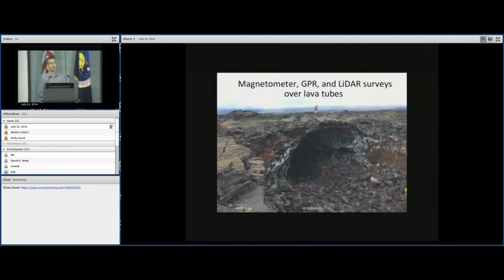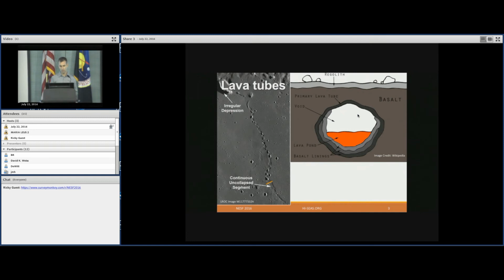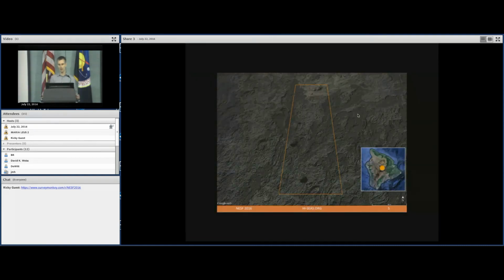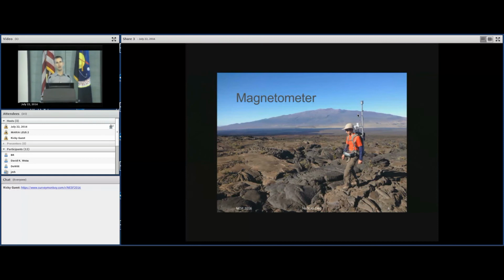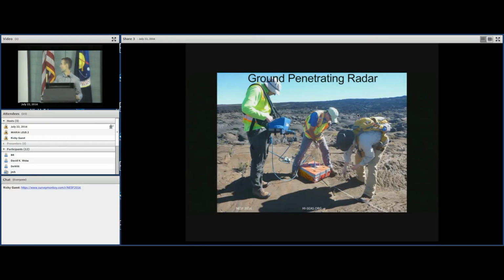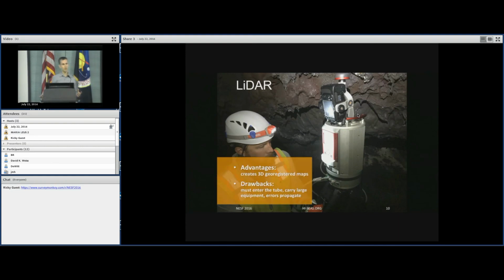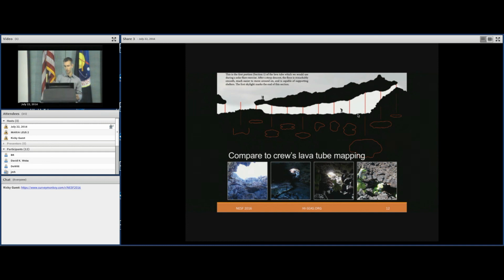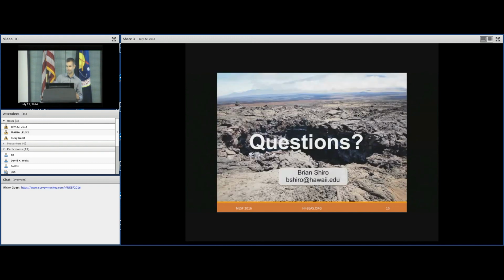NESF 2016: Brian Shiro - Geophysical Investigation of Lava Tubes at the HI-SEAS ...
Geophysical Investigation of Lava Tubes at the HI-SEAS Planetary Analog Site in Hawaii
Brian Shiro